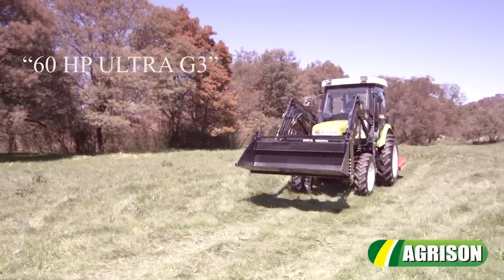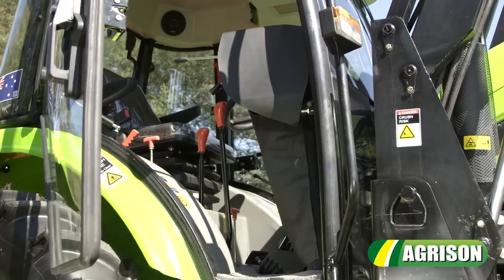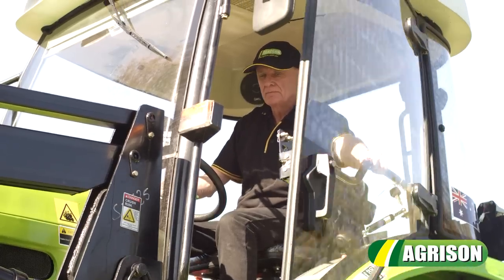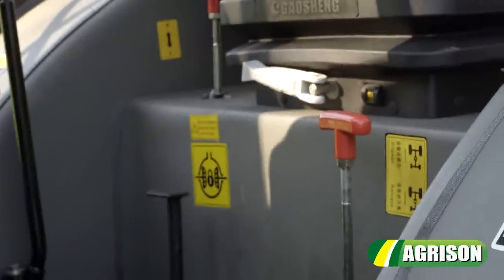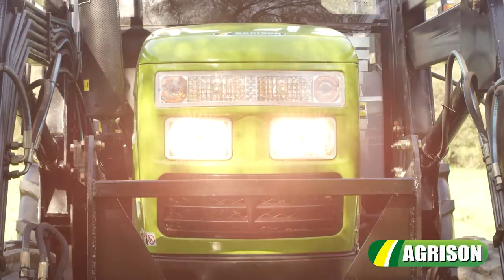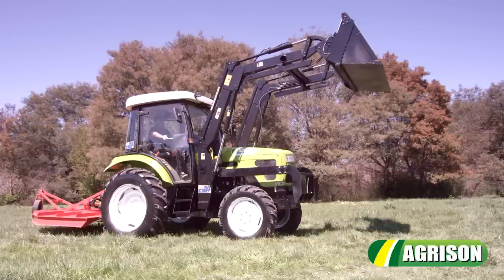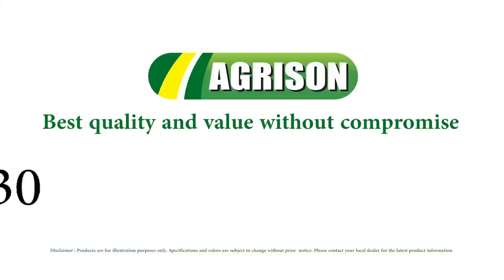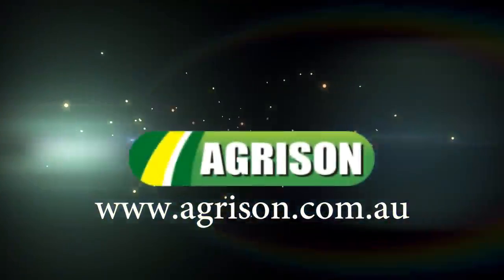Agrison 60HP Ultra G3 Tractor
Tractor by Agrison. 60HP Ultra G3 2012. If you are searching for a reliable, robust, comfortable and productive tractor for your farm, the Agrison 60HP is the one for you. The Ultra series design successfully adopts a: spacious European bubble cabin, flat floor and floating cab (to reduce vibration) set to offer a high standard of comfort to complete all your farming tasks. Offering value added features such as: Turbo and Air conditioned cab is what makes this machine so popular amongst Australian farmers. The Agrison 60HP Ultra is equipped with state of the art: 4 in 1 Bucket Front End Loader, 4 Cylinder, 3 Point Linkage, Power Steering, hydraulic remotes, advanced night lights, fully enclosed Cabin, ergonomic seat, low noise levels for comfort and much more! Purchase a 60HP Ultra and receive a complimentary 6ft slasher. or 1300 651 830

We offer advanced technology and usability but with extra features under the
bonnet. Whether it’s for a small landscaping or large properties Agrison  tractors will get the job done.